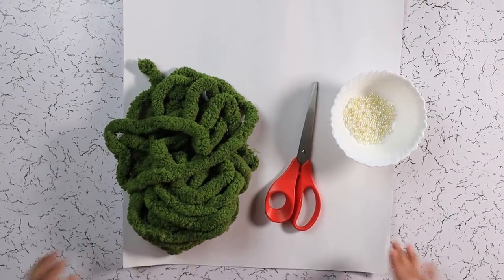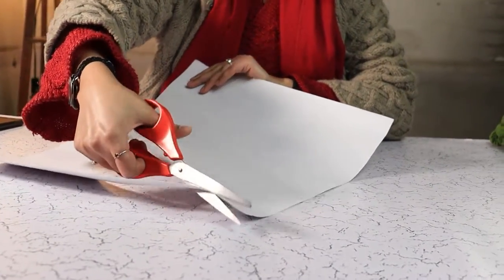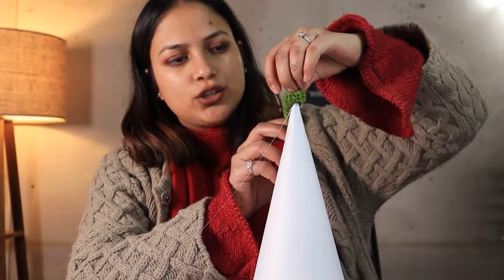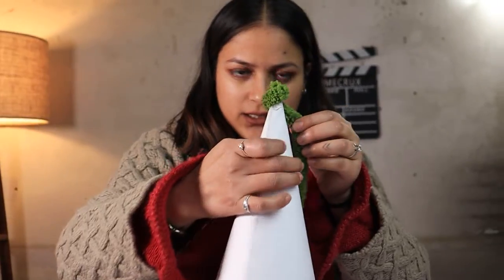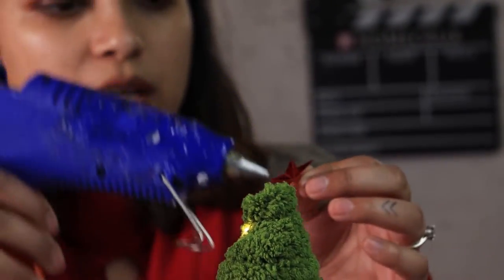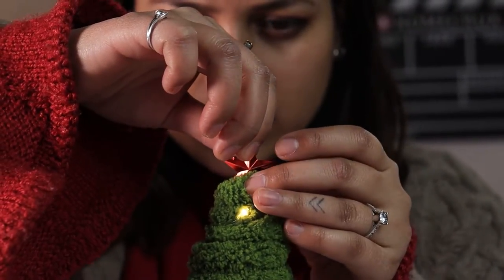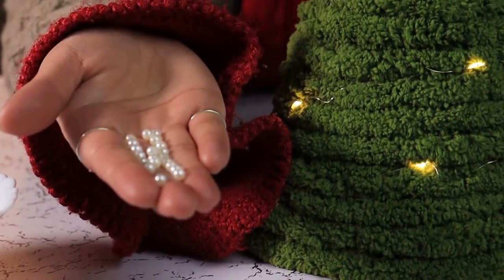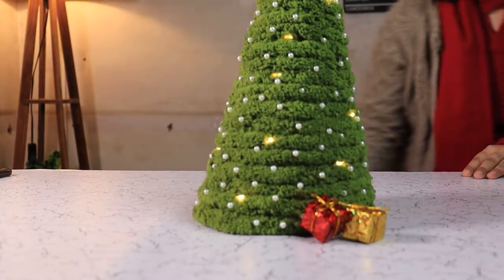Chunky Yarn Christmas Tree | Last-Minute Christmas Crafts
0:00 I recently made a chunky yarn blanket and had some of the yarn left over. So I thought to give that string another purpose and crafted a DIY Christmas tree from it. If you have some leftover yarn, I am going to teach you how to repurpose it into something beautiful.

How to Make Chunky Yarn Christmas Tree
0:12 Material Used
0:25 Make a paper cone
0:45 Coil the chunky yarn around it
2:06 Glue pearls
1:24 Add fairy lights
1:51 Add tree topper star

And that is it! Merry Christmas!